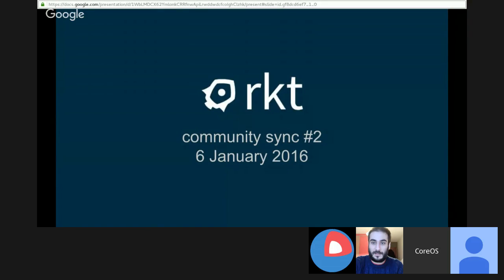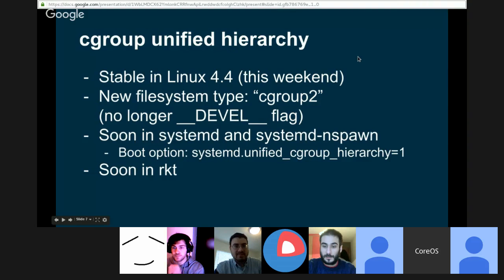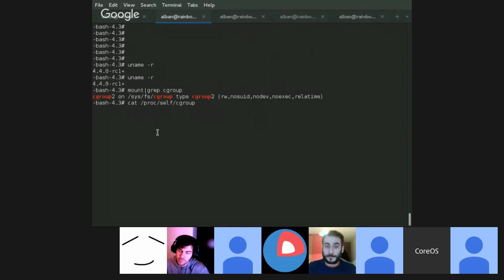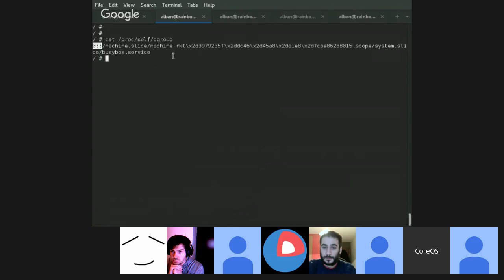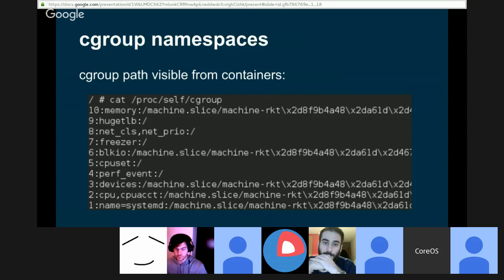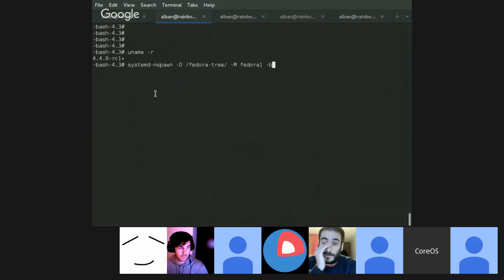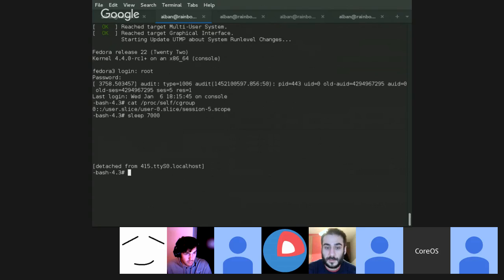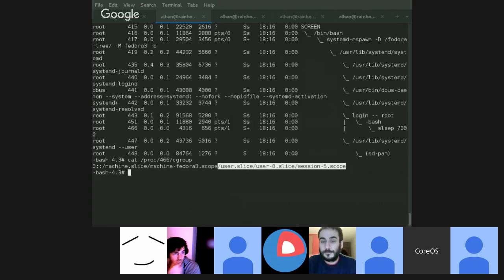rkt/appc community sync #2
This is the second rkt/appc community sync.